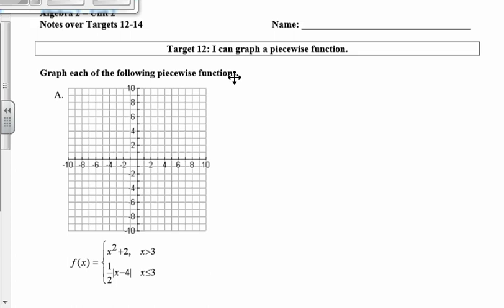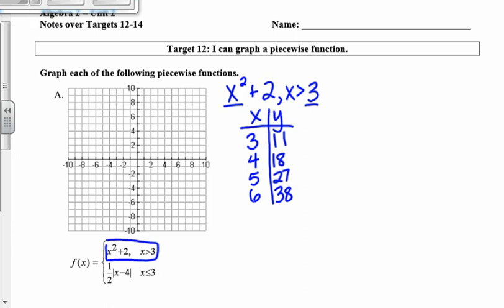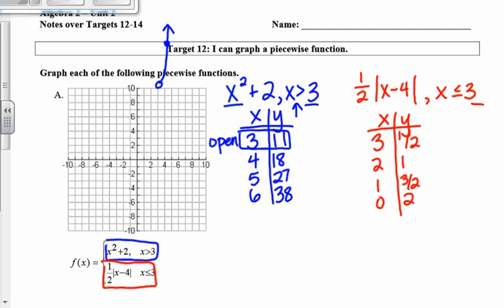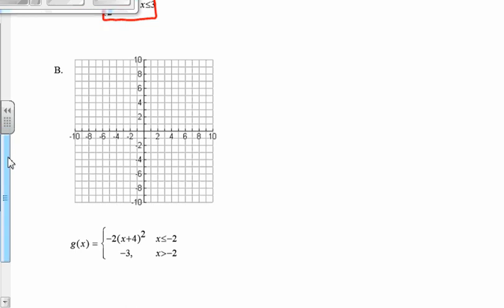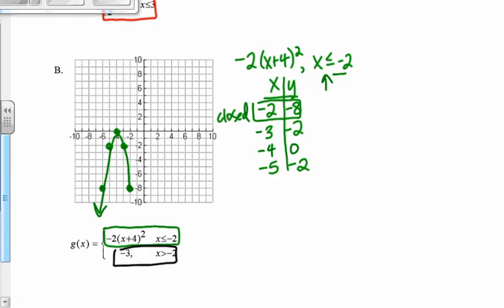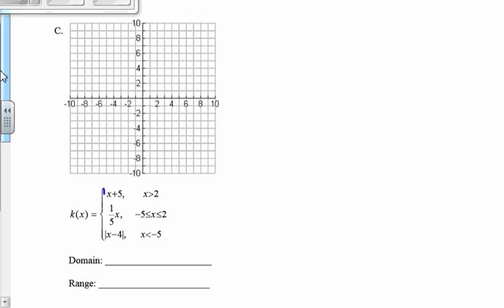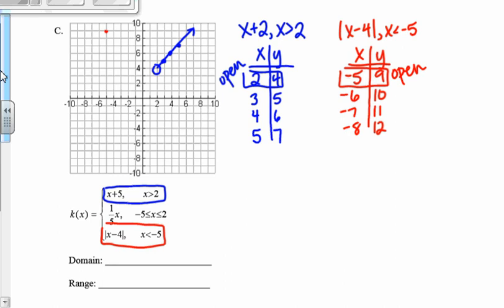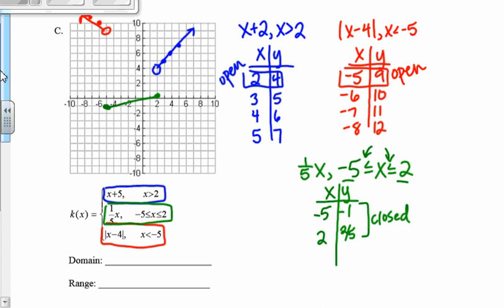Unit 2 Notes: Target 12